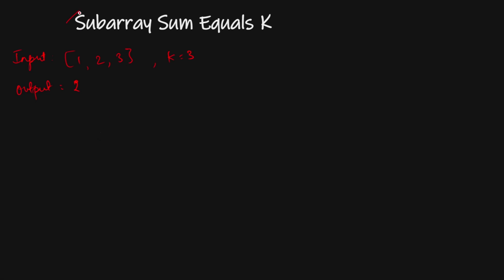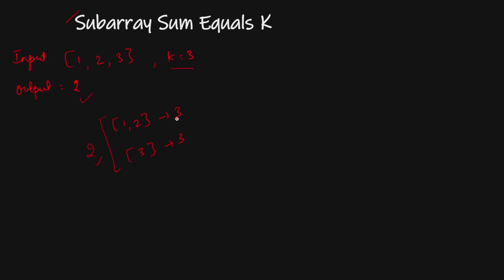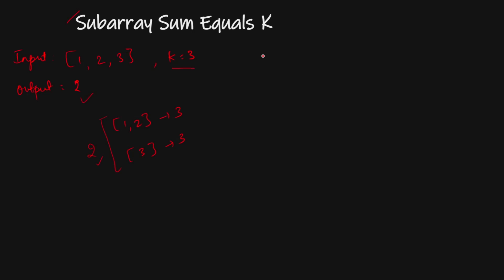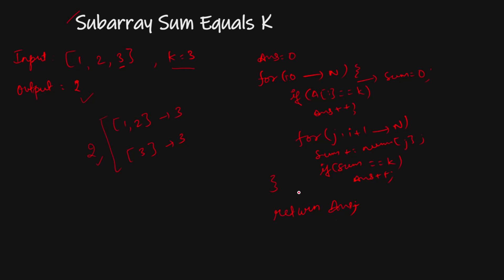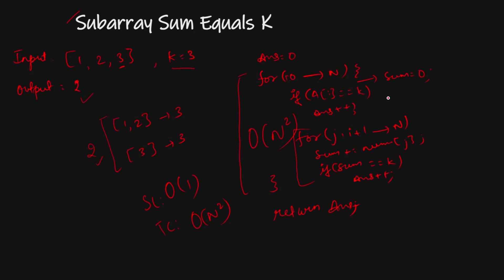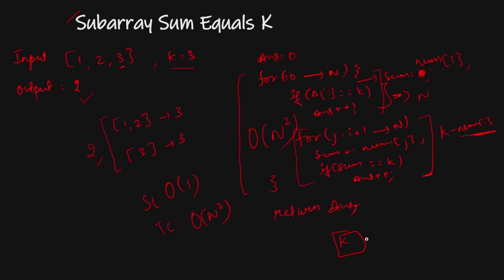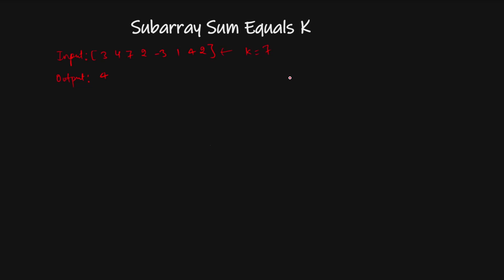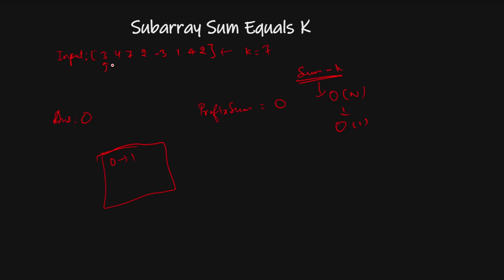560. Subarray Sum Equals K | Brute Force & Using HashSet | Vishal Rajput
In this video, we are solving leetcode 560. Subarray Sum Equals K problem using both brute force and HashSet solutions.

TIMESTAMPS
0:00 Question Description
0:51 Intuition (Brute Force)
3:49 Intuition (Using HashSet)
10:33 Source Code